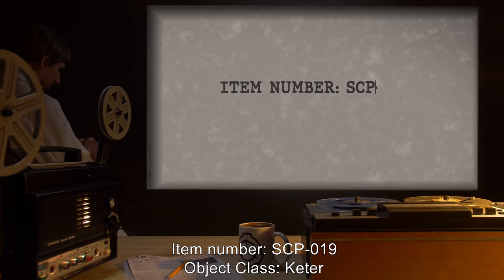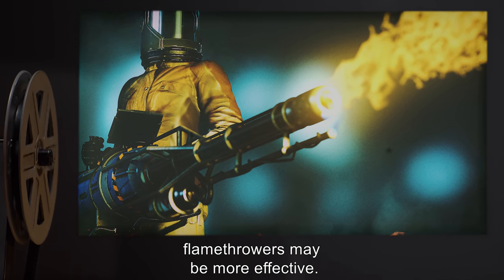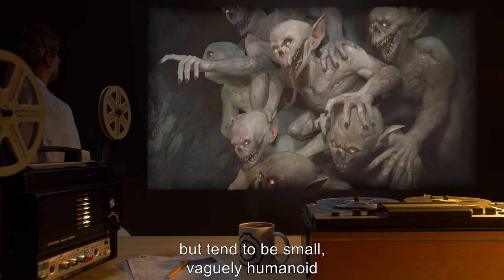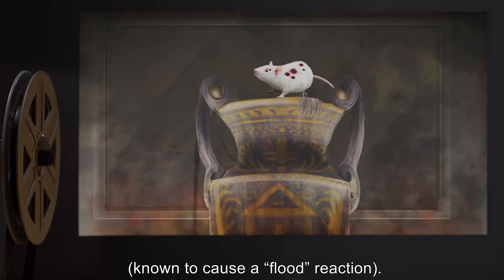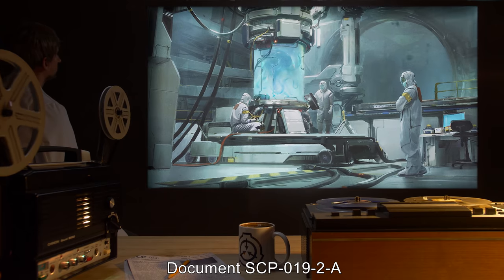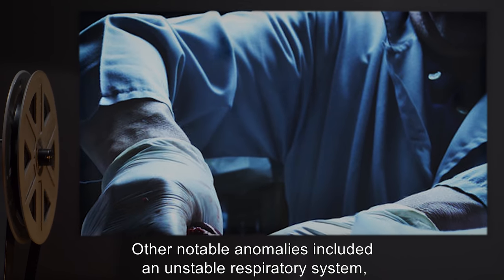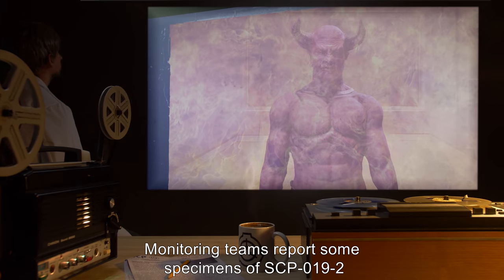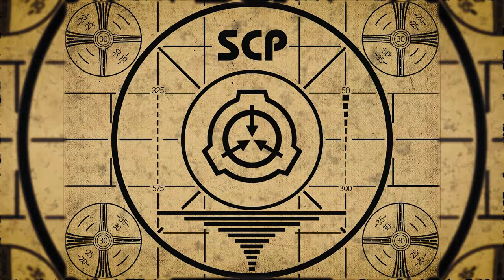SCP-019 | Monster Pot (SCP Orientation)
On today’s agenda: Item SCP-019: Monster Pot, Object class: Keter.

SCP-019 appears to be a very large ceramic vase, presumably created in Classical Greece. Periodically, entities emerge from SCP-019, which are collectively known as SCP-019-2. The entities vary in many aspects, but tend to be small, vaguely humanoid, and extremely hostile. Although fairly delicate, they are reasonably strong and pose a considerable threat in large numbers.

and released under Creative Commons Sharealike 3.0. Contributor: Sophia Light

Artist:Berke Kiran